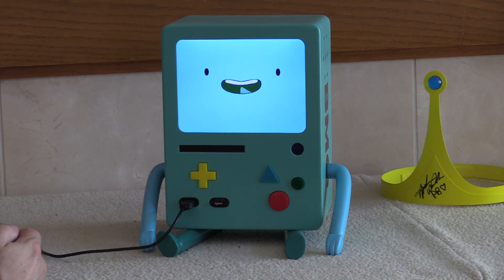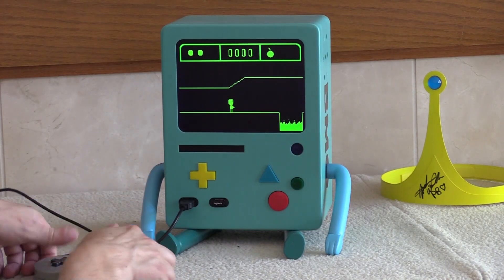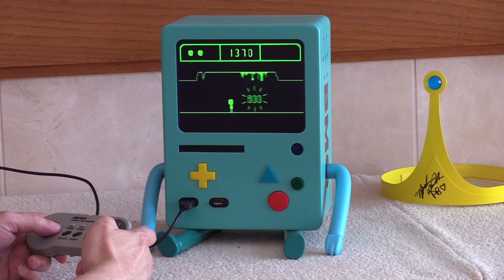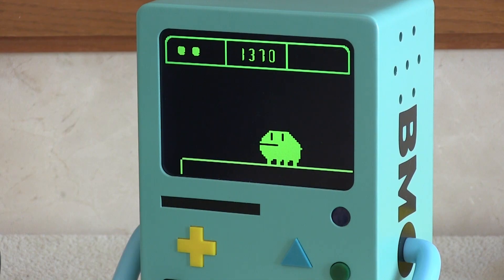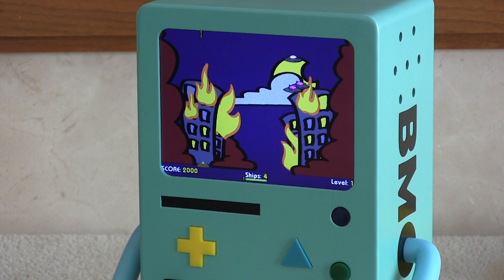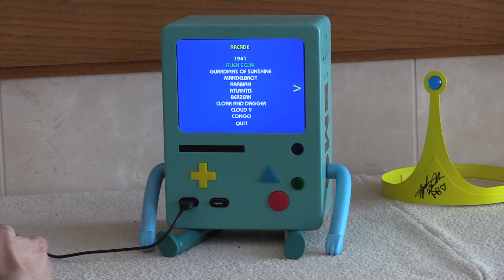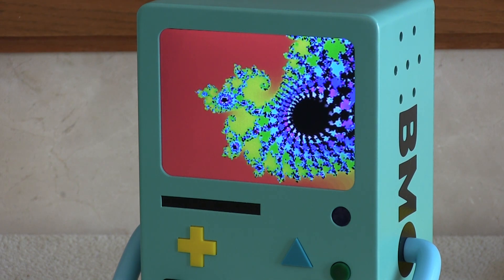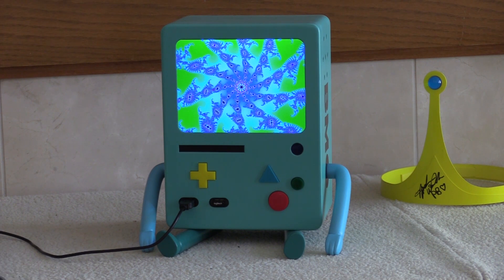Custom BMO Games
Showing some custom graphics programming on the Pi for BMO. The Pi does retro gaming emulation really well but I wanted something specific to BMO. Everything is done in SDL2 and C++.